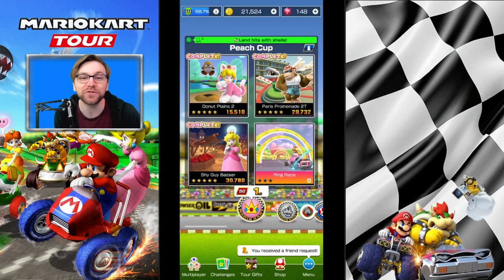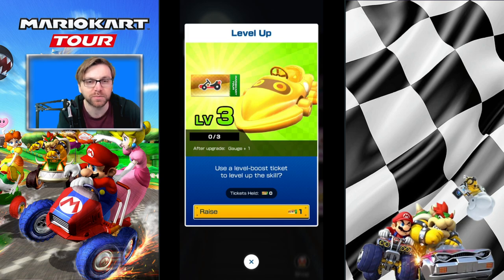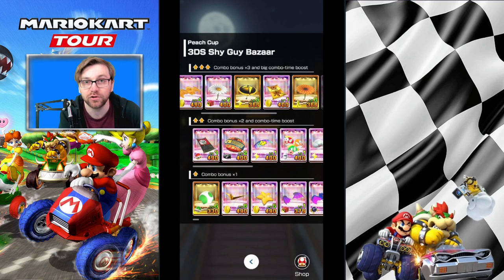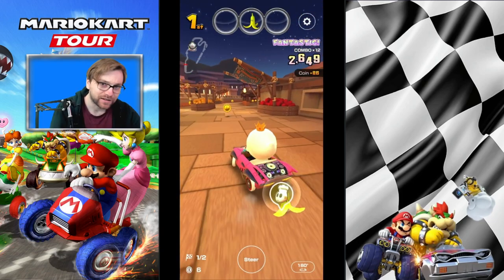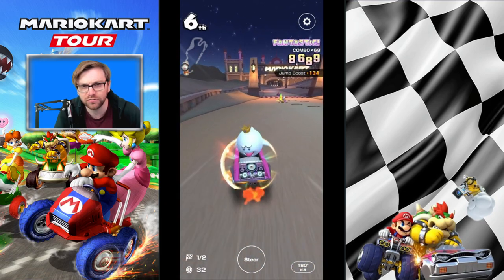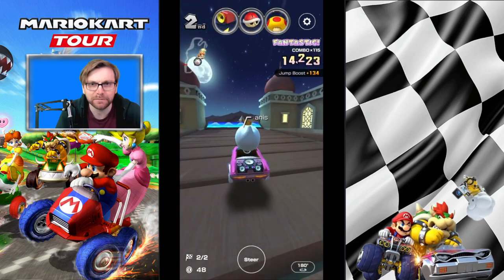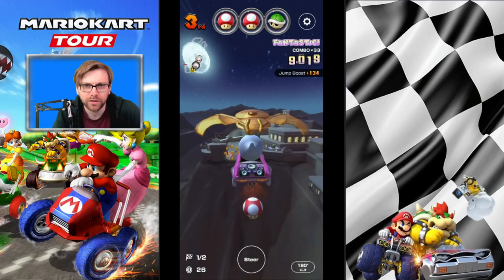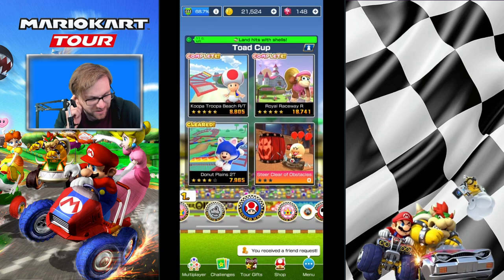HOW TO NONSTOP COMBO SHY GUY BAZAAR!?! - CAT TOUR - MARIO KART TOUR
HOW TO NONSTOP COMBO SHY GUY BAZAAR AND GET A HIGH SCORE IN THE PEACH CUP!